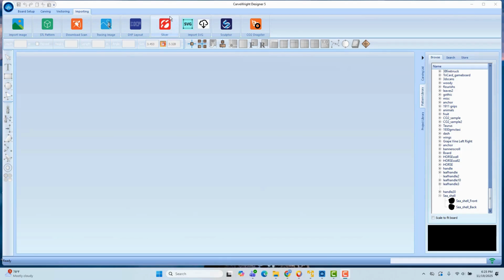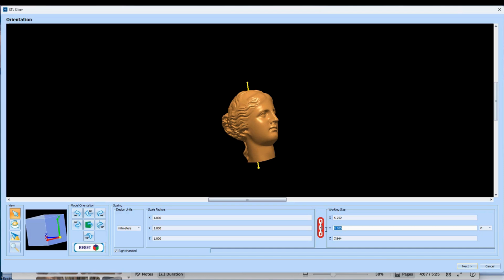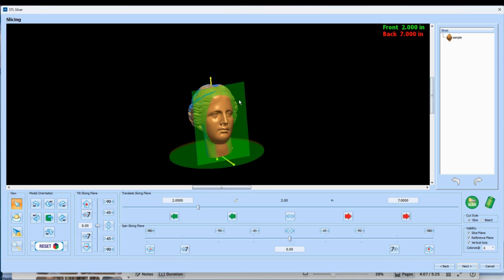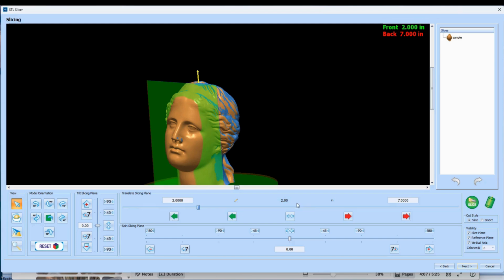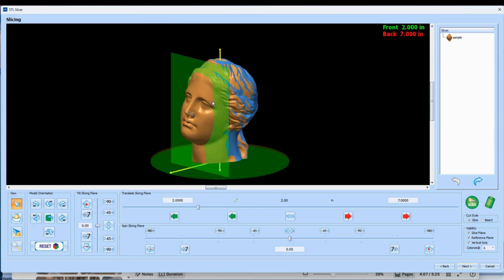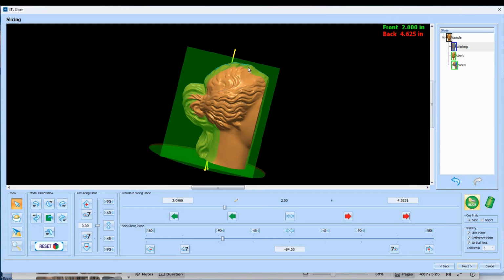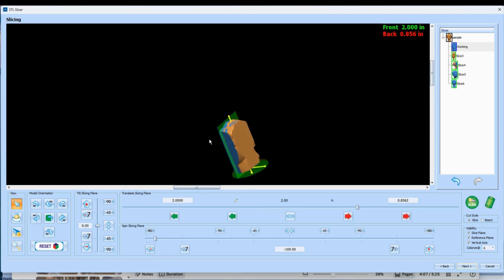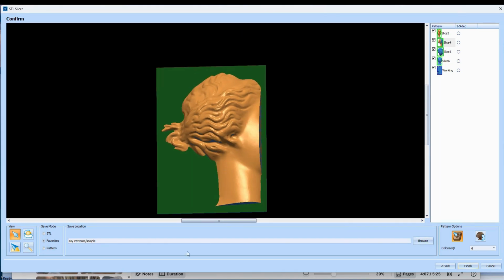Getting Started with the Designer Slicer Add-On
Learn the basics of the Designer Slicer Add-On Module using the included Venus bust model. This video covers scaling a 3D model, creating a slicing strategy, and saving completed slices to Designer’s Pattern Library—giving you the tools you need to start carving larger and more complex projects on your CarveWright CNC.